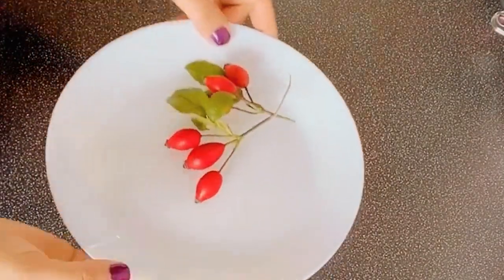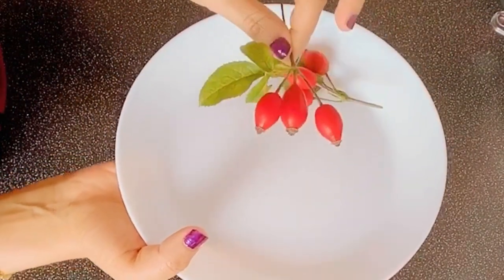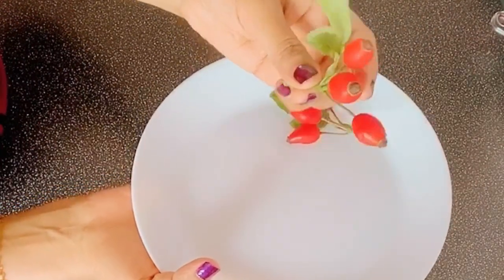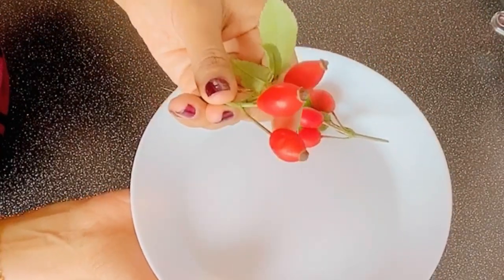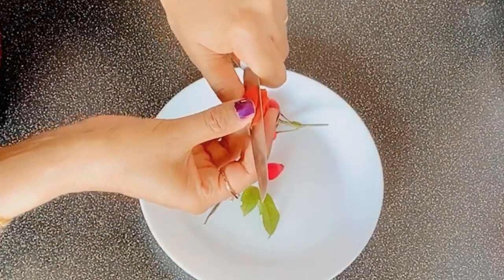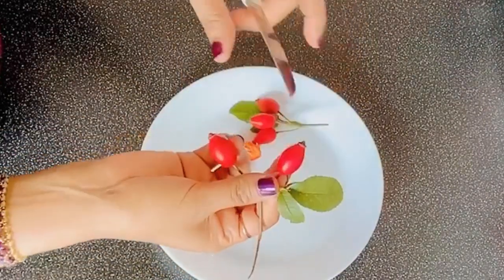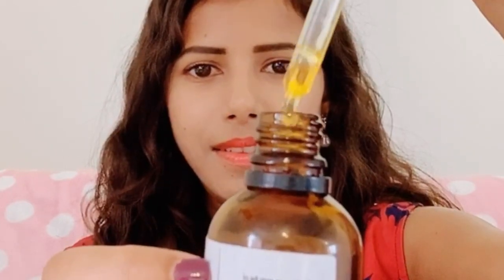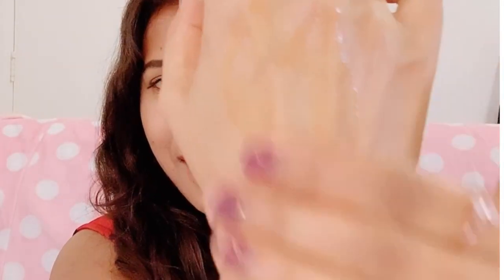Unlock Radiant Skin: The Magic of Rose Hip Oil!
Discover the transformative power of Rose Hip Oil for your skin! 🌹✨ In this video, I delve into the incredible benefits of this magical elixir. From boosting hydration to reducing fine lines, Rose Hip Oil is your key to radiant and healthy skin. Join me on a journey to unlock the secrets of this skincare gem! ✨🌿

,,''''. moonshadowspring... ,,'''''